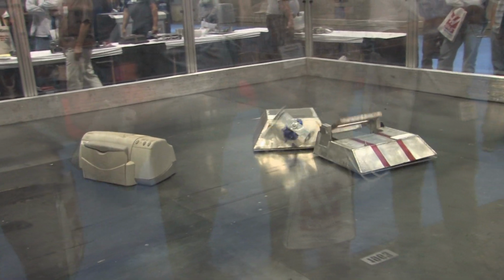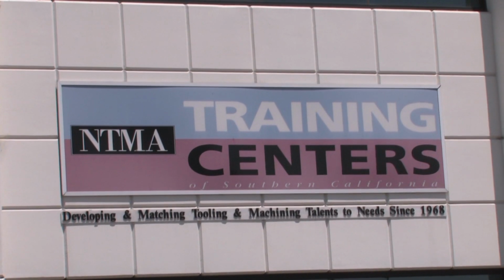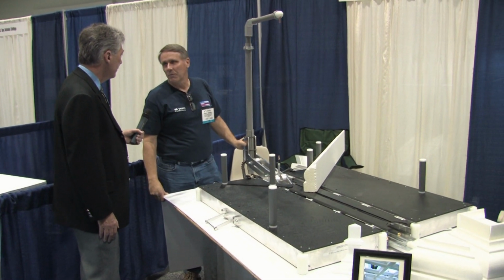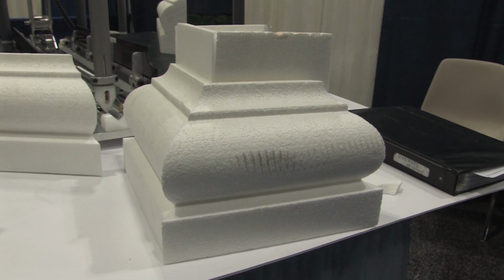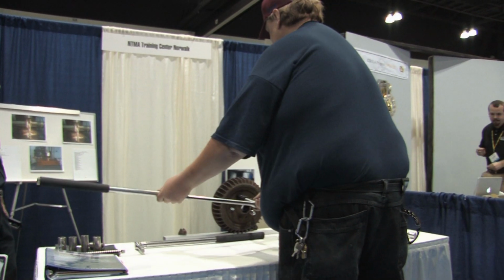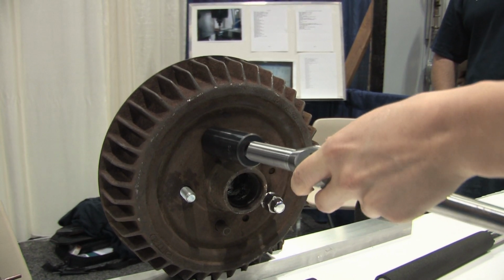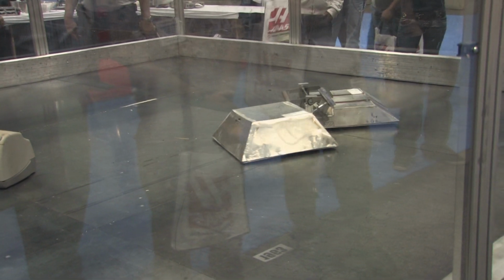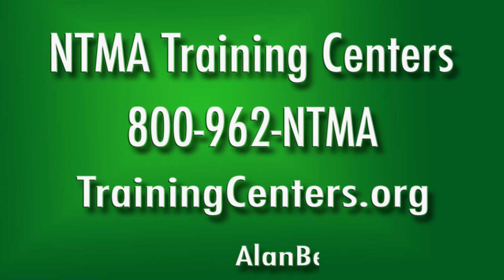Alan Mendelson & NTMA Training Centers at Westec